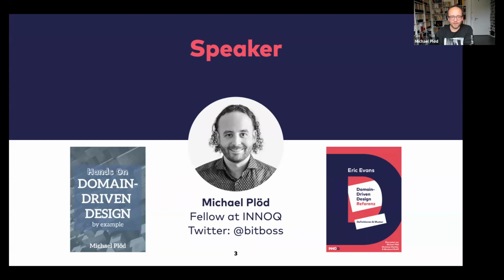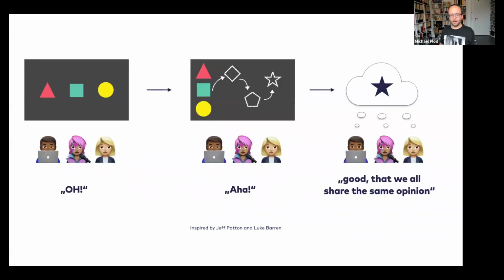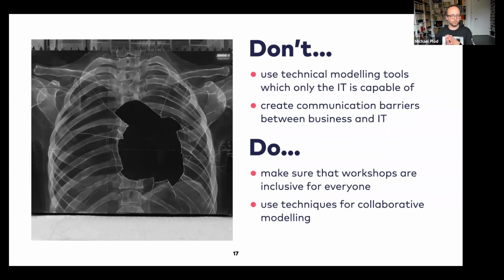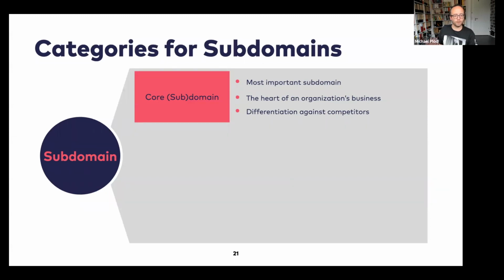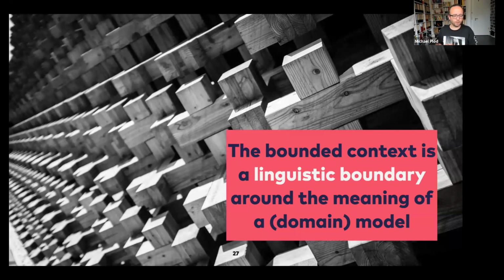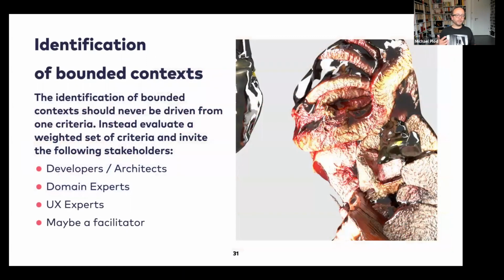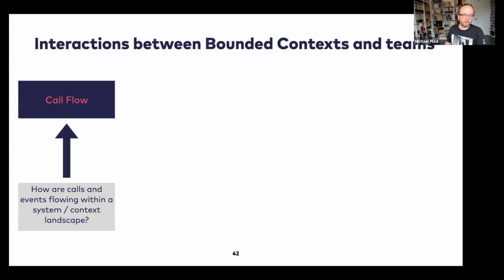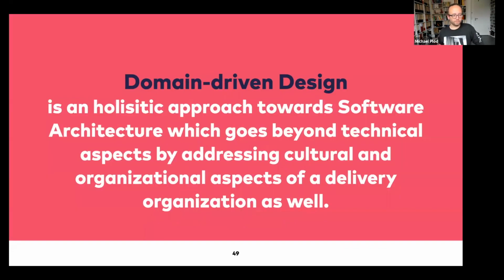Michael Plöd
Strategic Domain-driven Design contains many ideas which help teams to find a good alignment of business and software architecture. However, we can also go a step further by matching architecture and teams in the organization. This short talk aims to give you a brief overview of the concepts behind strategic DDD. You will learn about subdomains in the problem space (aka business architecture), bounded contexts in the solution space (software architecture) and how to map those concepts to the teams in the organization with context maps.development.